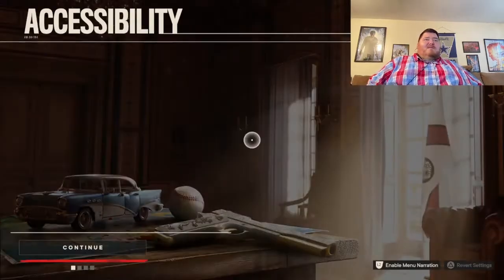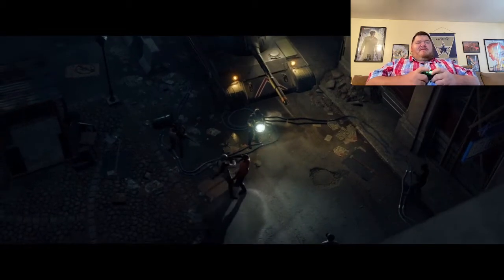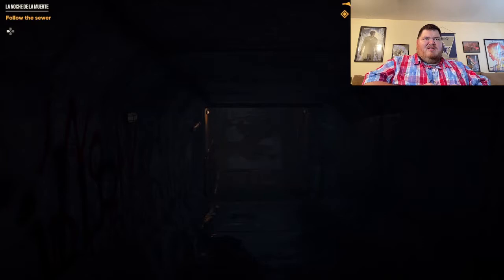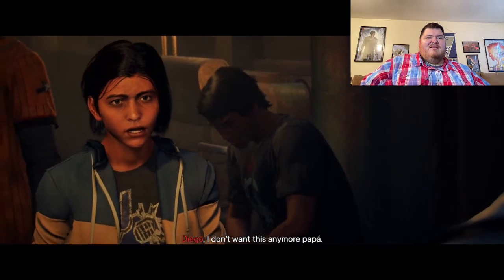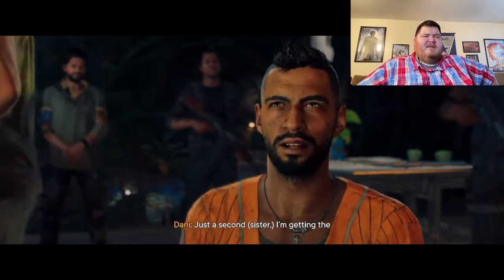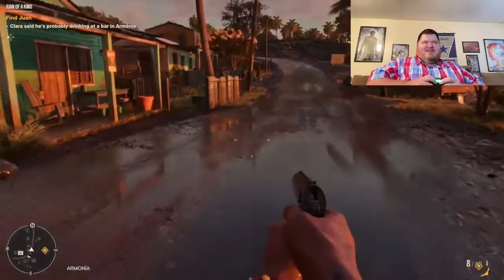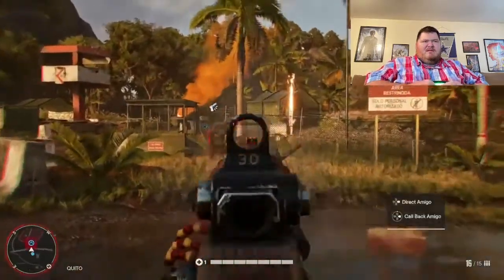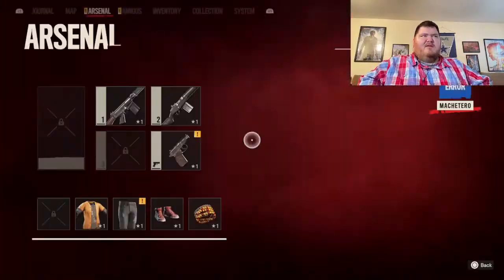Far Cry 6 | Part 1 | Prologue | The Lucky One | Juan of a Kind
Part 1 of my playthrough of Far Cry 6.